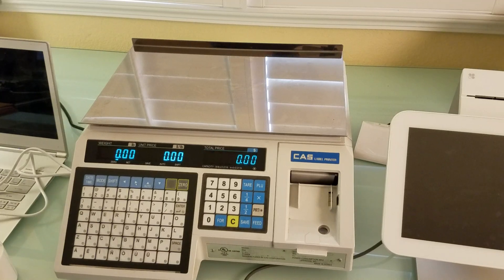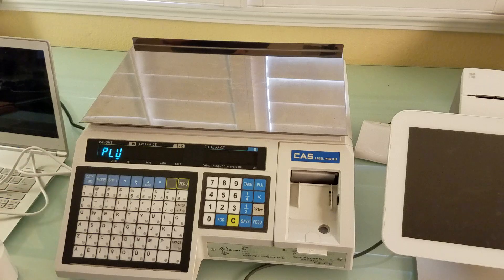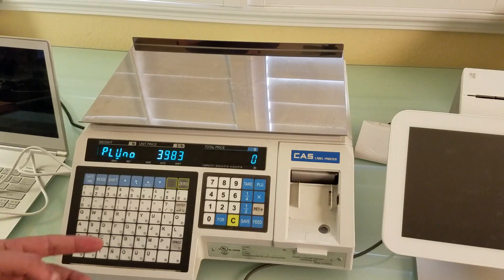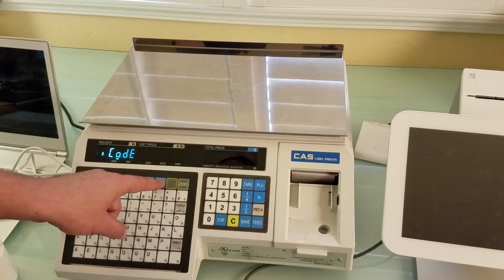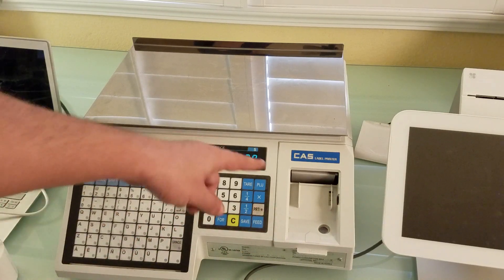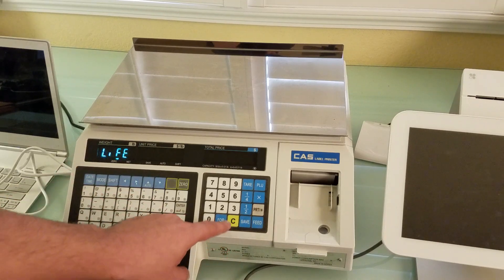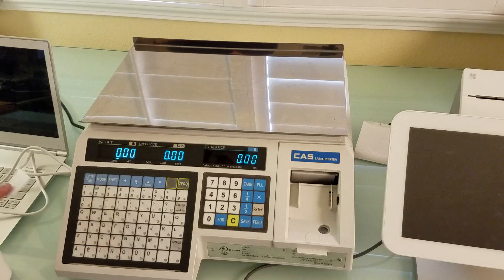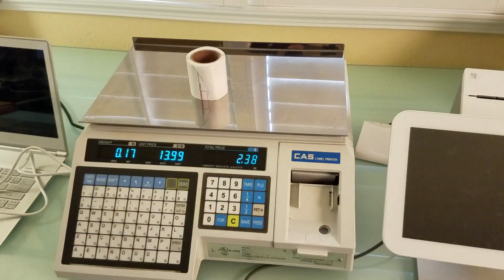How to change price of existing PLU on CAS LP1000N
To install the CAS Scale app for clover use the following